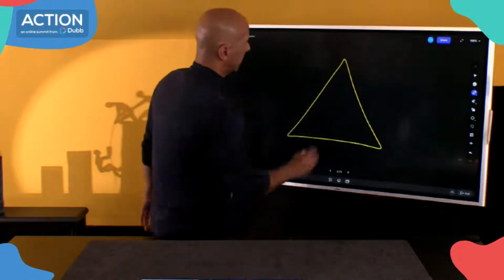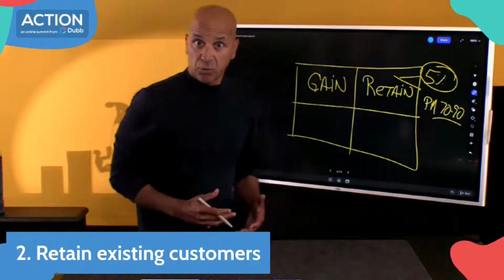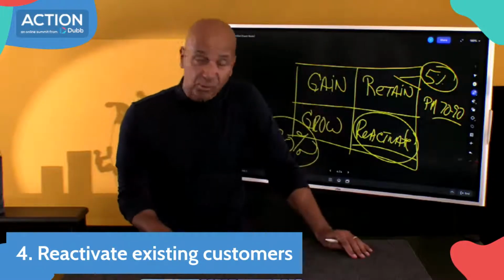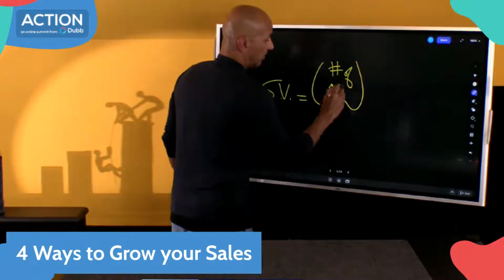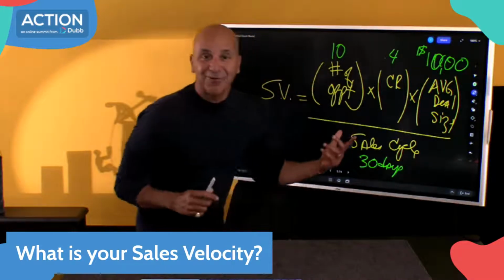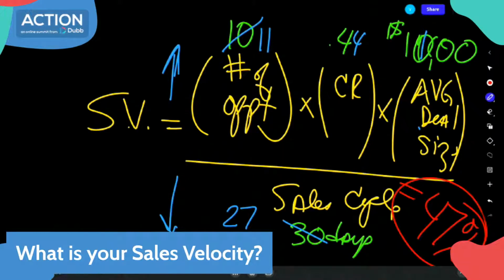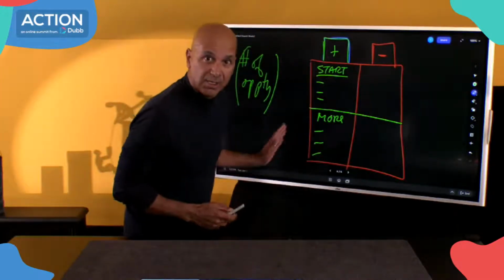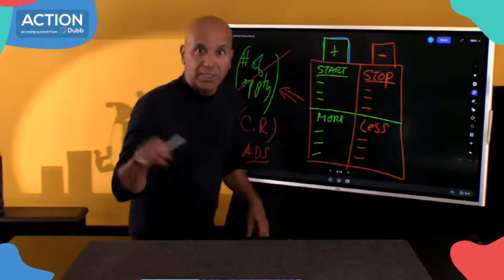Mastering the Upsell: Strategies for selling more to existing customers/clients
Introducing Victor Antonio as today's featured speaker! Today's topic is How to Define upselling vs. cross-selling. How much can upselling impact the bottom line?

The Year-Round, Dubb Action Online Summit is a collection of podcast-style recorded conversations with prominent speakers, leaders, and visionaries sharing actionable advice, tips, and tricks.

About Dubb
Dubb.com is the ultimate video sales platform that helps you grow your business with personalized video messages, automation, and analytics. Create stunning videos, engage your audience, and close more deals effortlessly. Watch how simple it is to boost your sales and productivity—click the link now for your FREE 7-day trial!